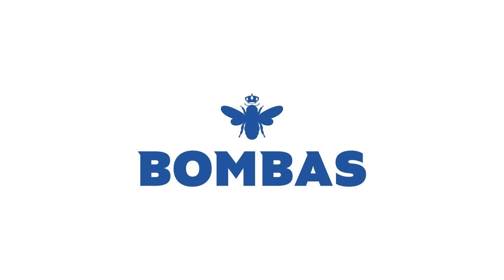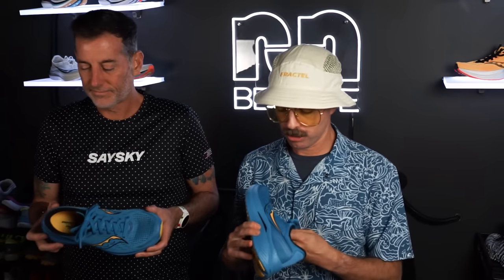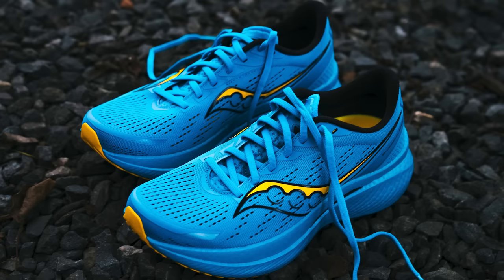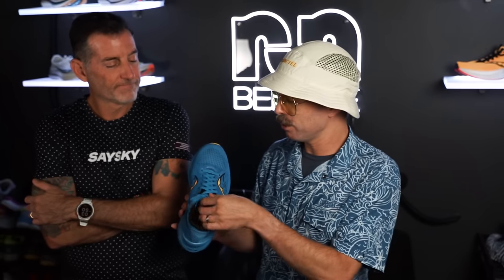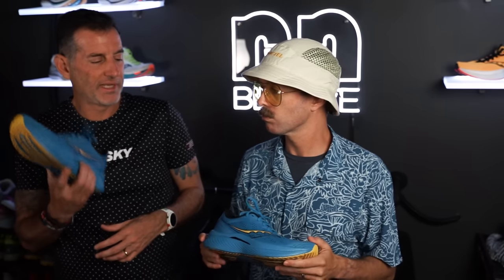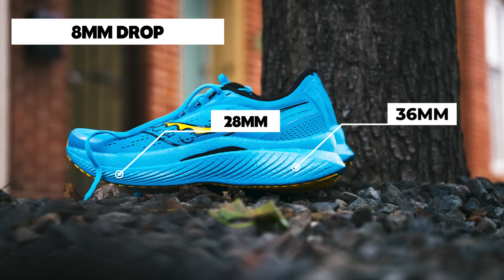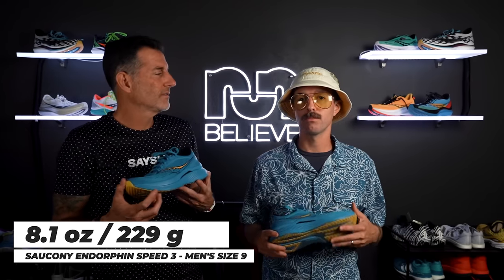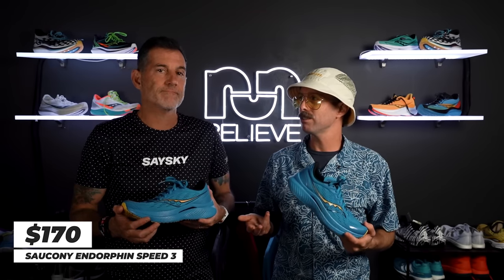Saucony Endorphin Speed 3 | FULL REVIEW | Your Daily Dose of Speed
Thomas and Robbe review the Saucony Endorphin Speed 3, now with a more stable platform and winged nylon plate. Still just as light, still just as fun, but even more of a daily trainer. Kudos to Saucony for not messing this one up.